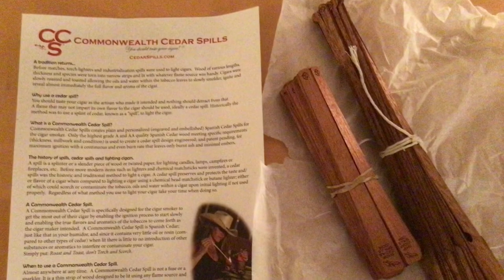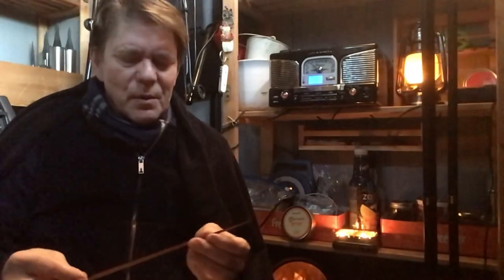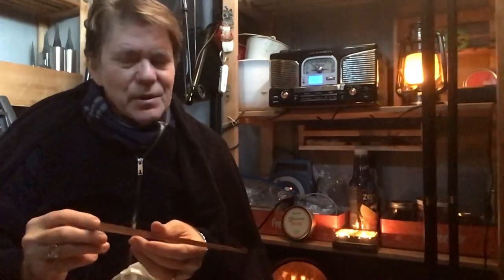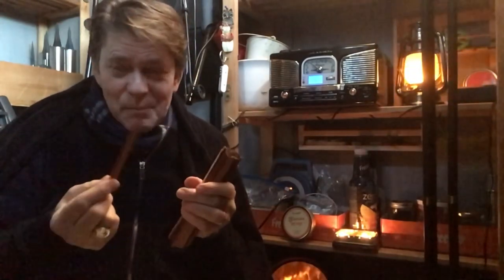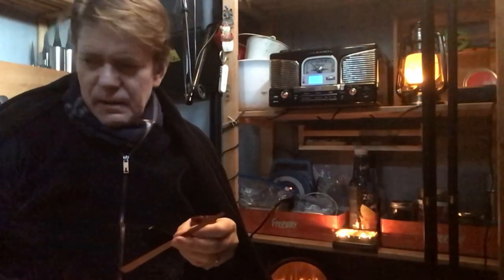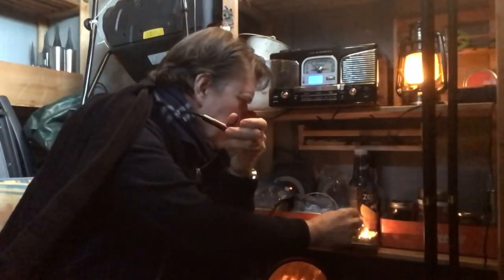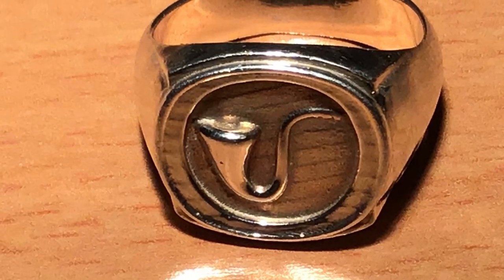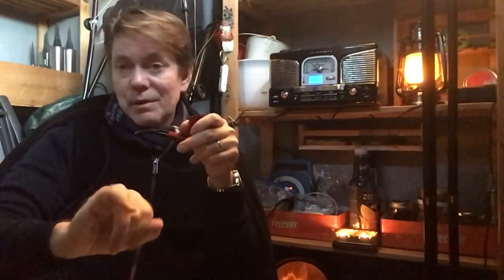Commonwealth Cedar Spills as pipe lighters..for some Dunhill 1938 BB in my E.A. Carey Pipe 😄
Trying out some Commonwealth Cedar Spills for lighting my Dunhill 1938 BB tobacco in my new A.E. Carey 9mm pipe 😊